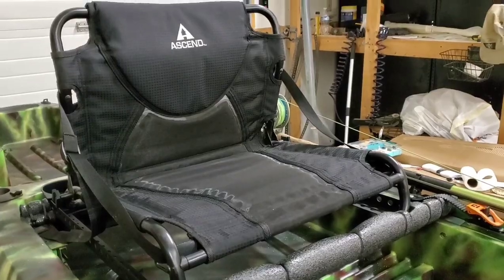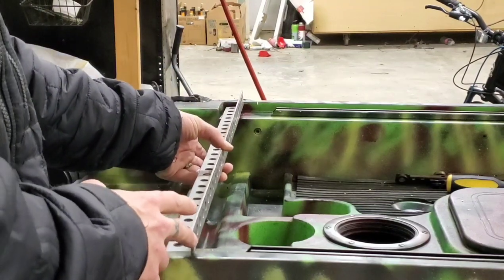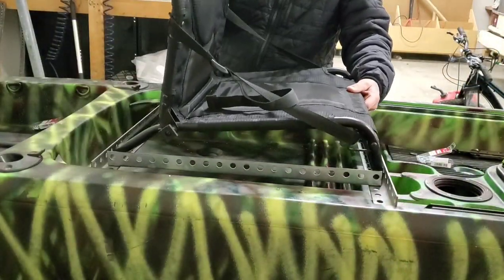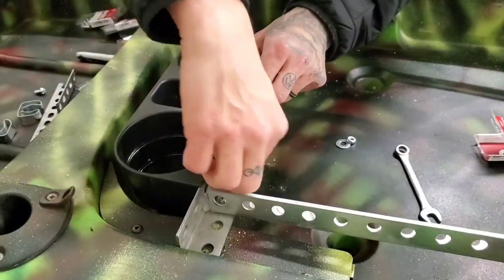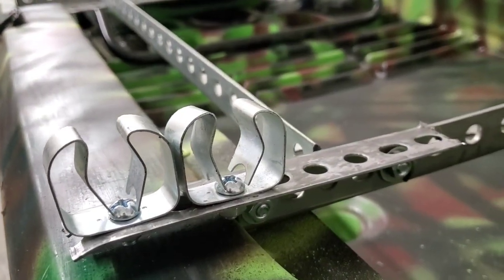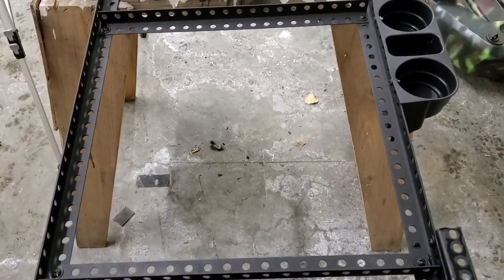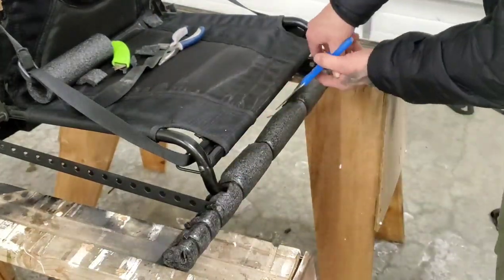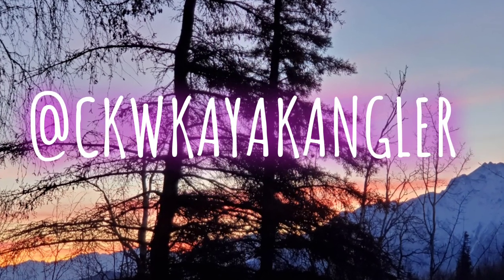The Ascend 12t Kayak Build Ep. 1: Seat Raise Modification for Easier Fishing and Paddling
LINKS:
Watersnake T18 Trolling Motor
Watersnake T24 Trolling Motor

In my new series, The Ascend 12t Build, I will be heavily modifying my kayak and documenting each step as I go.

Follow along with me in this step-by-step first episode to learn how I did the seat raise modification and added a few exciting twists of my own to really get the most value out of a single modification.

MATERIALS:
Angle Steel, 2 four foot sections
1/2 Inch Machine screws, Washers, nuts
Adhesive Promotor/Primer, Spray Paint(Metal)
Foam Pipe Insulation
Zip Ties
Metal cutting tool (saw/ grinder)